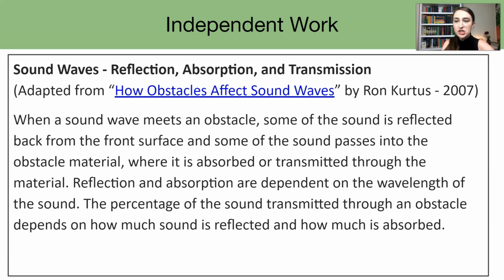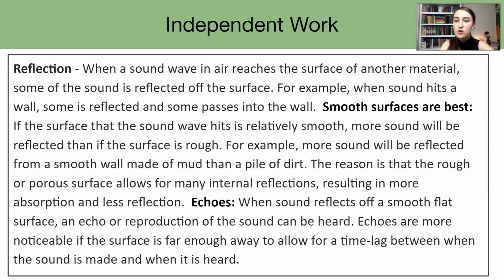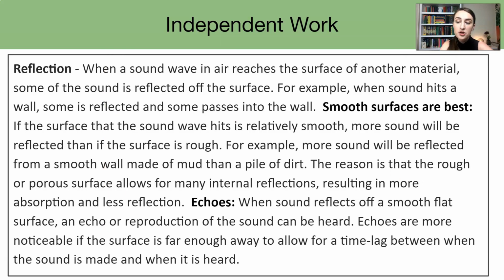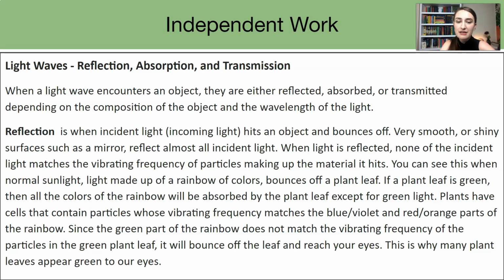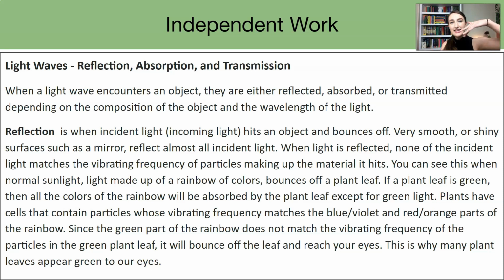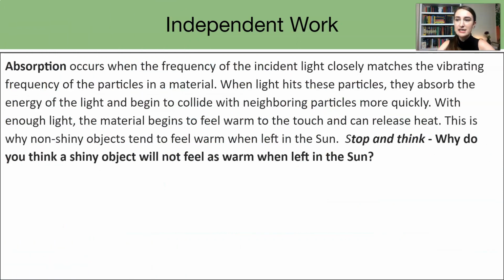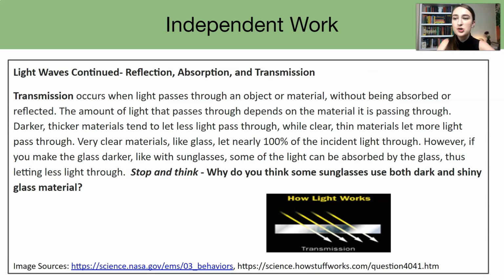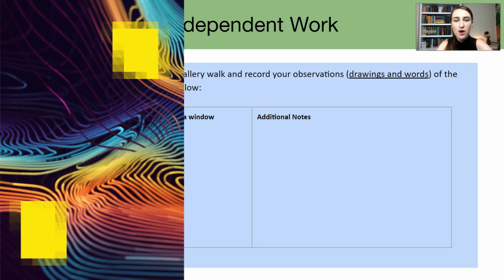Science_SWD_Grade8_Unit5_UsingEngineeringTechnology_Day27_Video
Want more videos like this? Check out this playlist for 8th grade science!